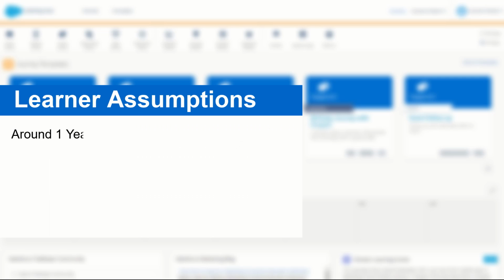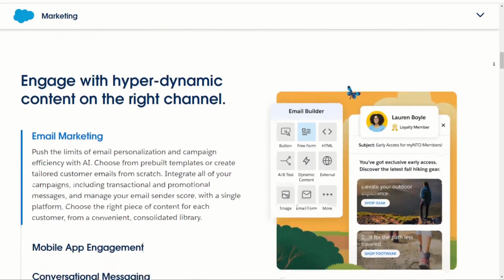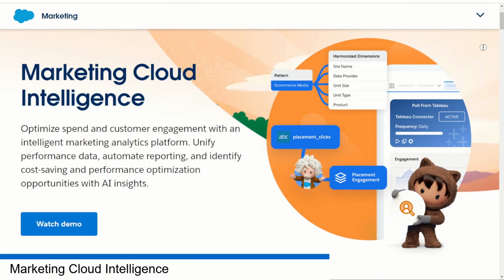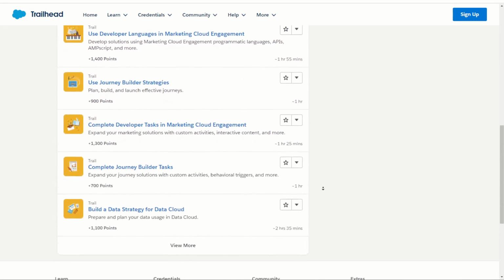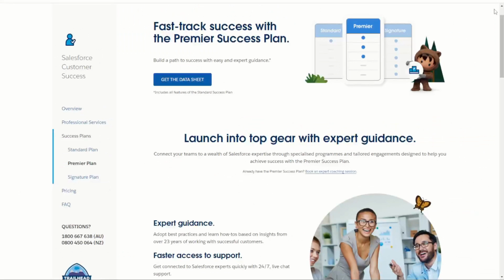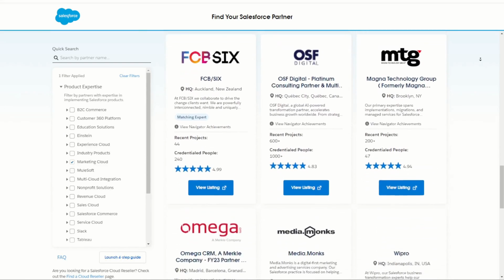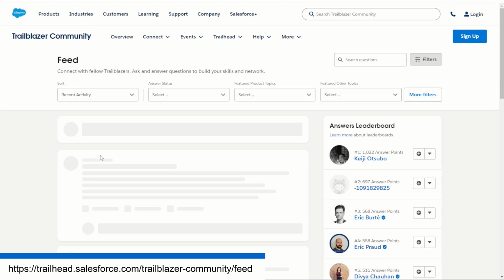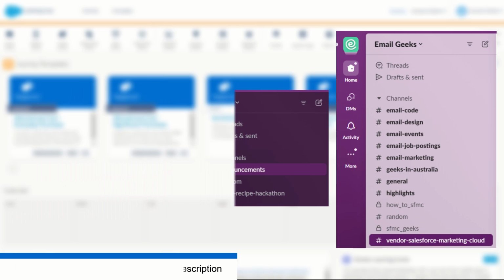How to learn Salesforce Marketing Cloud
Cameron Robert shows how to start learning Salesforce Marketing Cloud - from understanding the product, to the trails on Trailhead, through expert lead coaching, and finally into the Salesforce Community.

Key Moments:
0:00 - Introduction
2:04 - Understand the Salesforce Marketing Product
4:44 - Learn Salesforce Marketing Cloud using Trailhead
5:29 - Get hands on with Salesforce Marketing Cloud
6:36 - Expert Coaching from Salesforce Customer Success
7:09 - Trailhead Academy
8:15 - Salesforce Community Resources
8:50 - Trailblazer Community Groups
9:30 - Trailblazer Community Feed
9:53 - Salesforce Stack Exchange
10:29 - Salesforce Slack Communities
11:07 - Marketing Champions, MVPs & Individual Contributors
11:53 - Keep learning Marketing Cloud by simply practicing
12:56 - Give back to the Community
14:08 - Summary

📄Additional Learning Links
• (See Video Comments)